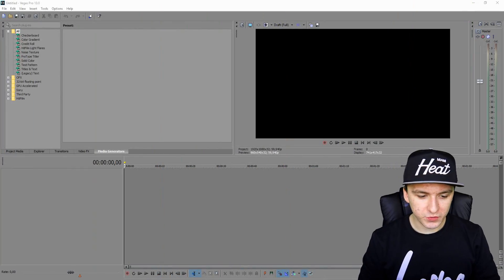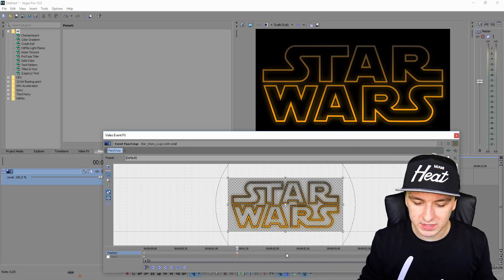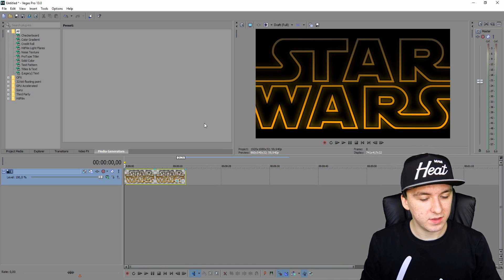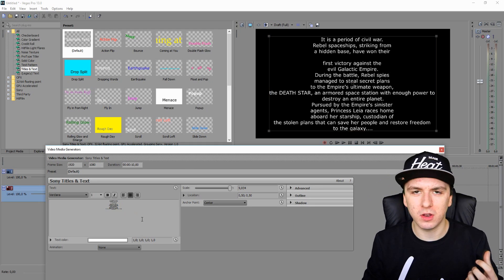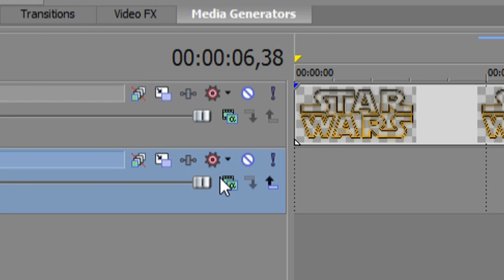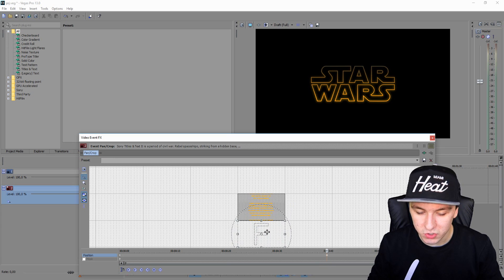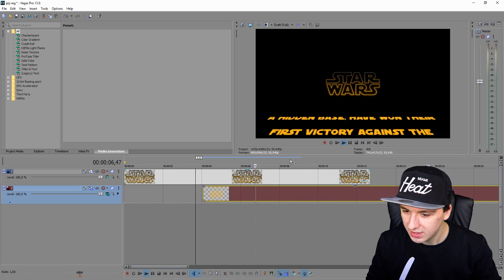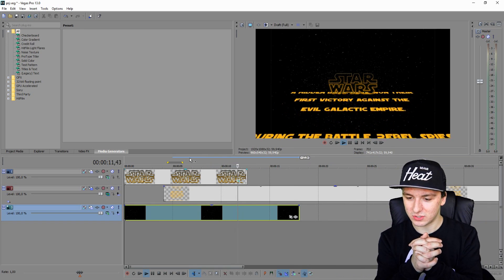Sony Vegas Pro 13: How To Make The Star Wars Opening Intro - Tutorial #118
- - In this video I'll be showing you how to make the Star Wars opening intro. It's done in the video editing software called Sony Vegas Pro 13. You can use Final Cut, iMovie, Vegas Pro 9, 10, 11, 12 and 13.

~ JustAlexHalford